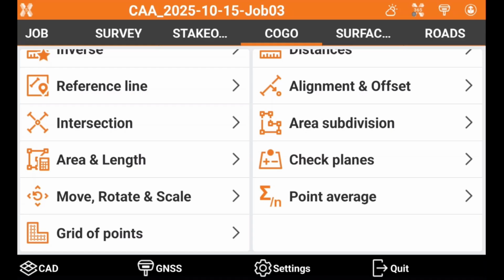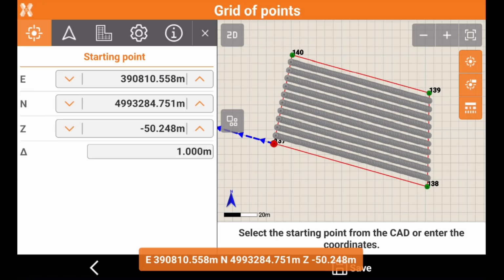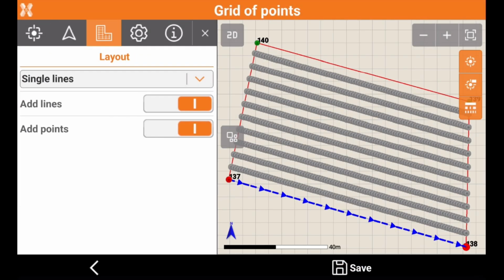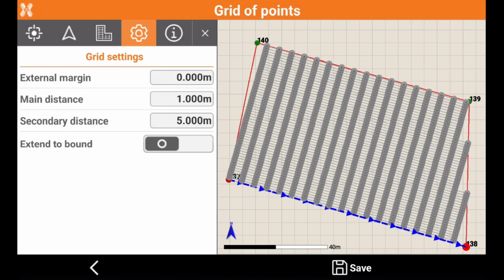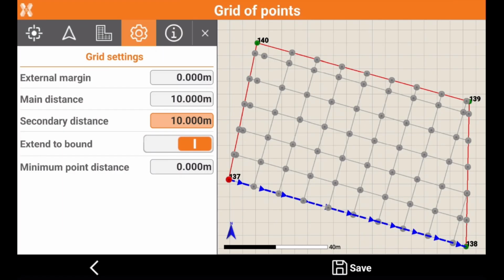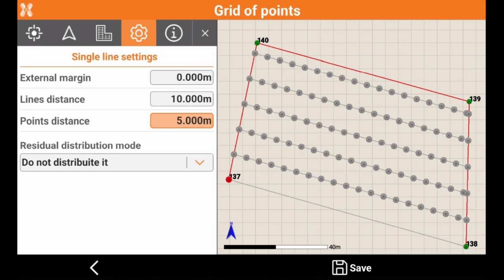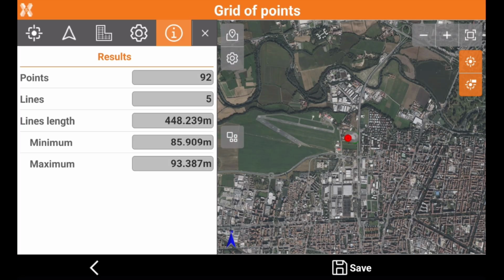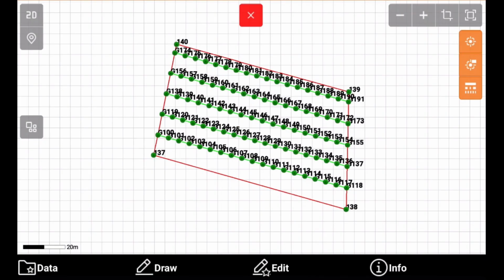X-PAD Tutorials: COGO Grid of points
X-PAD Ultimate field software has a full set of COGO applications, to help all the field operations with powerful tools and a user friendly graphical interface
X-PAD Ultimate software is the GeoMax Android application to control GeoMax GNSS receivers and total stations.